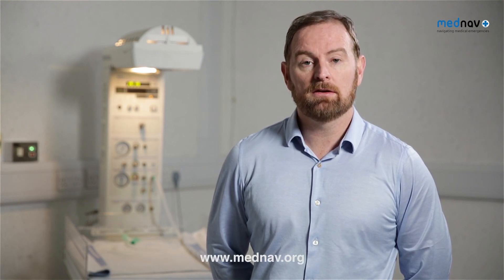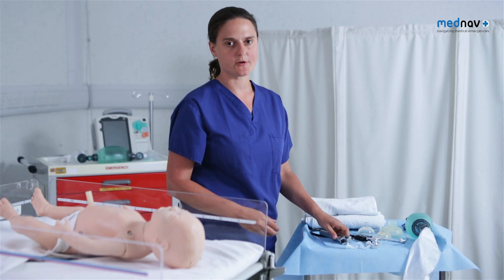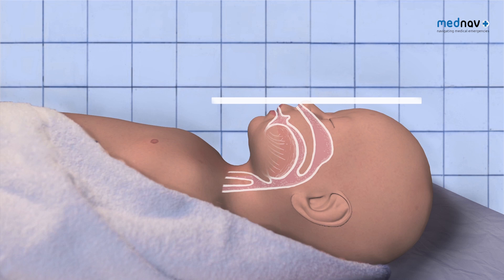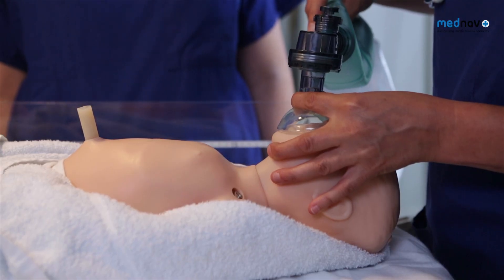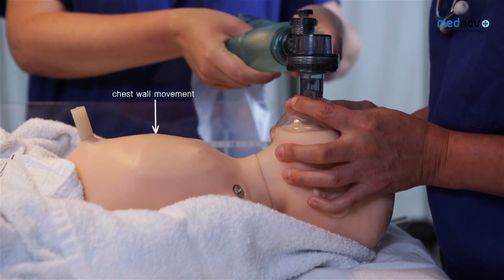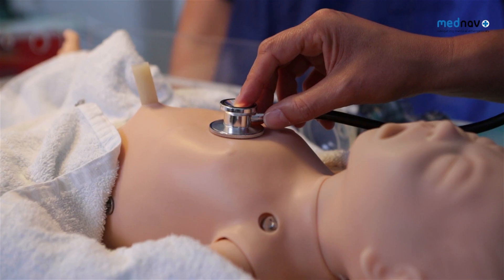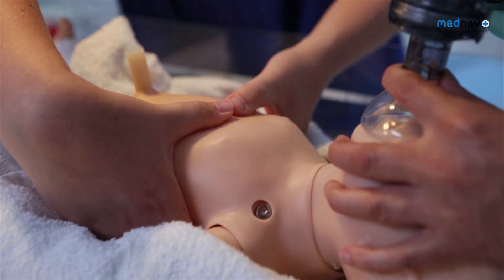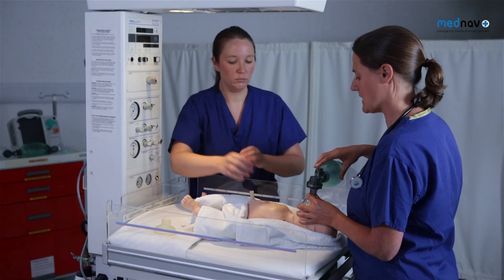How to perform Neonatal Resuscitation, Resuscitate Newborn, NLS, Newborn Life Support 2015 guidance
MedNav is dedicated to developing educational and innovative technology to support healthcare professionals and patients in managing medical conditions in high, middle and low income countries. We have supported more than 7,000,000 viewers from over 90 countries and hope to develop more instructional videos to support your needs.

Many people have asked how they can help us to develop more educational video's as a lot of our users are from resource poor settings.  If you would like to help us develop more videos and make the videos free to people in resource poor settings you can help using the below link

Neonatal resuscitation video: Adapted for 2015 Resus council update.  Educational Video for teaching Neonatal Resuscitation.  Newborn resuscitation with animation to aid teaching. Neonatal Life Support, NLS.